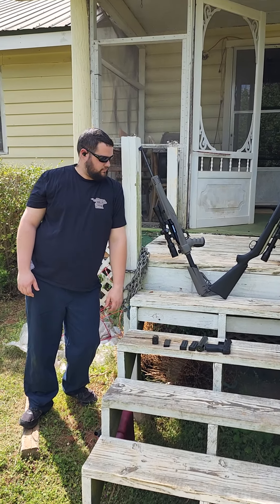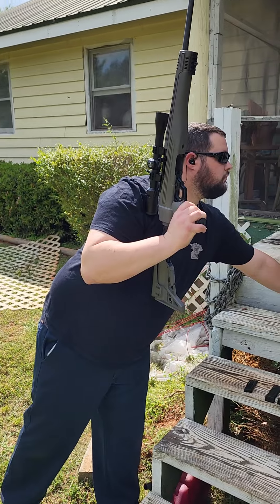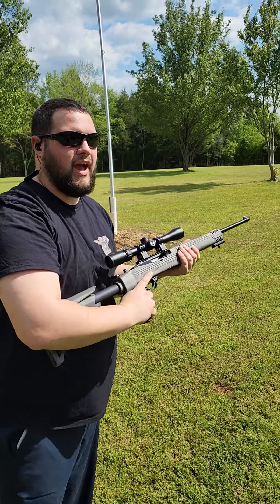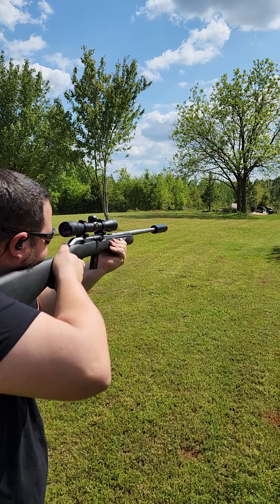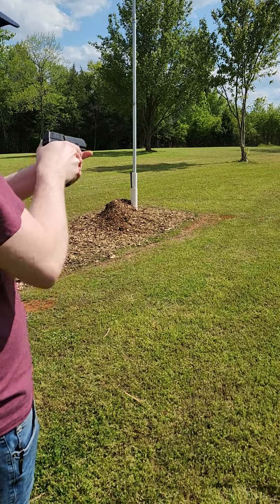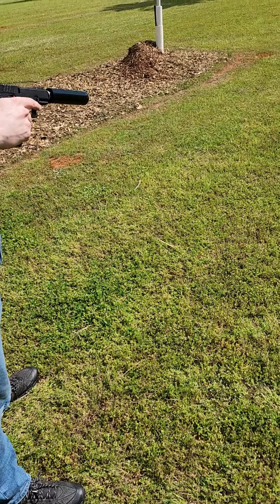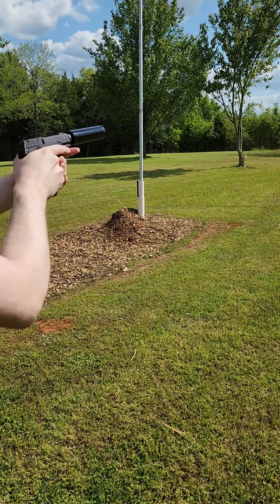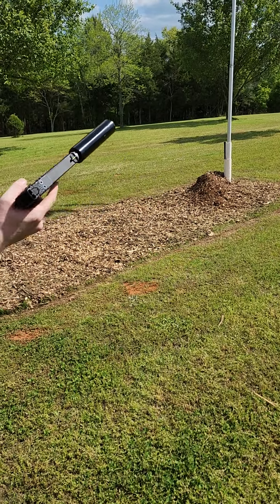How well will different 22lr grains cycle in different guns, suppressed and unsuppressed